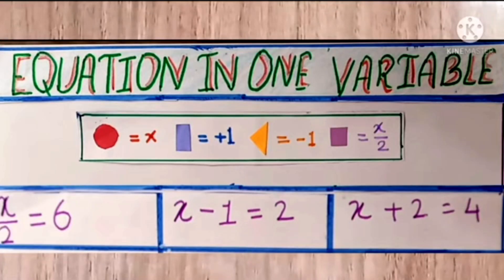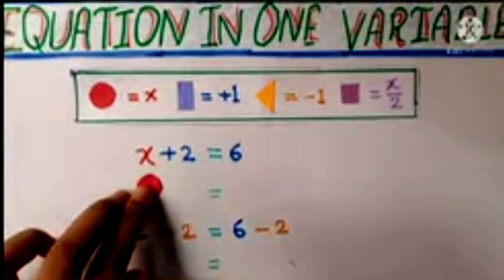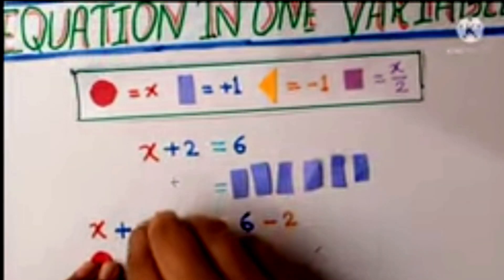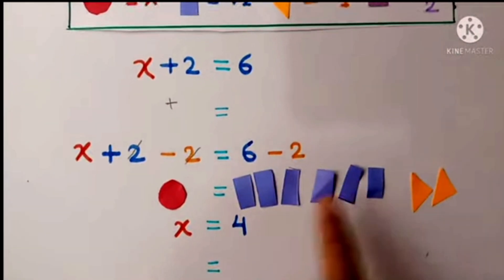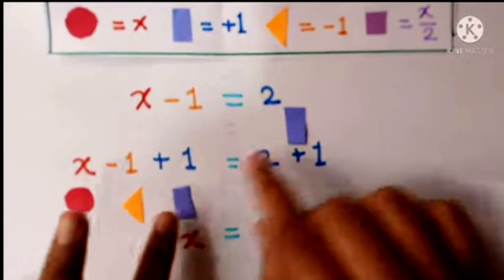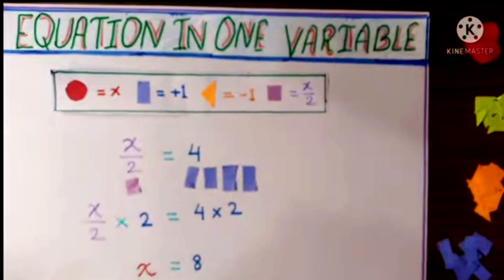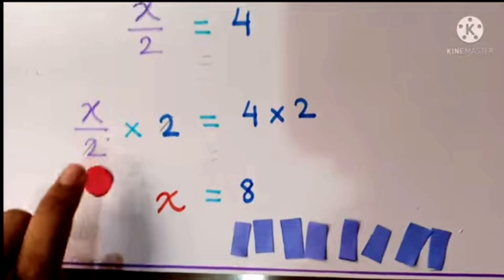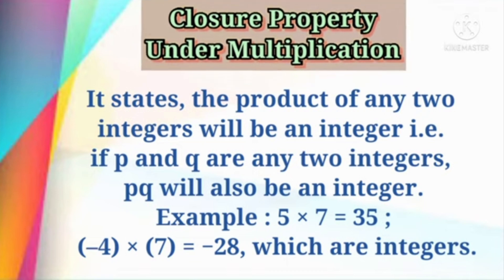Maths Activity For Class 7